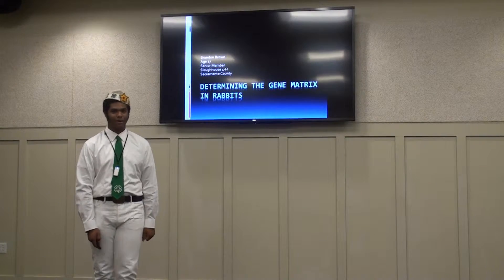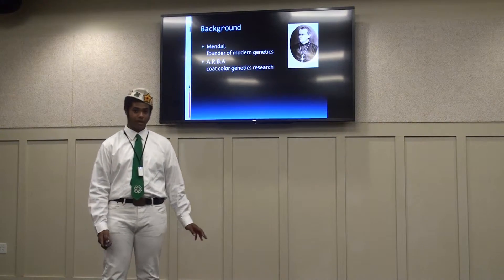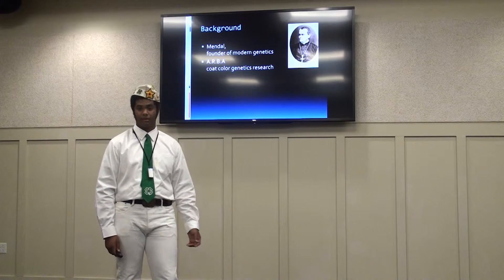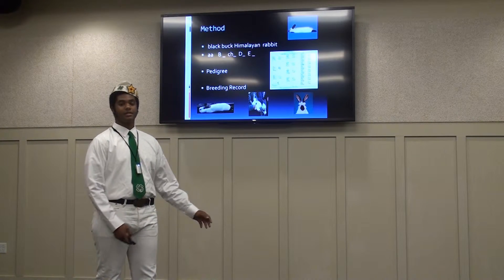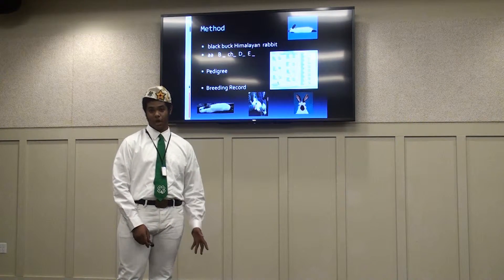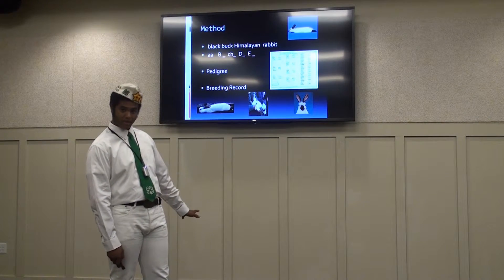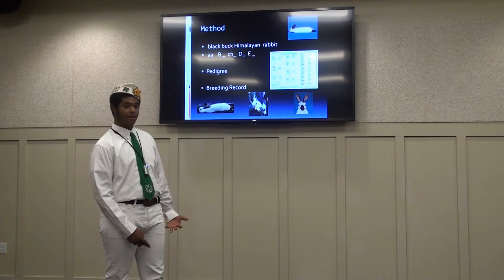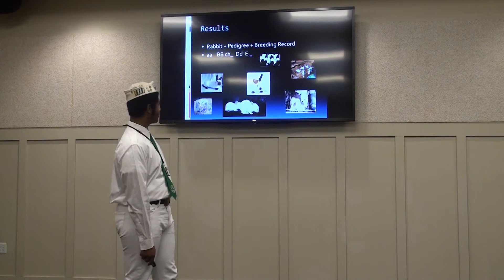Science or Engineering Presentation (Senior)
Brandon Brown from Sacramento County presents a Science Presentation (from the Science or Engineering Presentation category) titled "Determining the Gene Matrix in Rabbits". 4-H is the youth program of the University of California Division of Agriculture and Natural Resources.